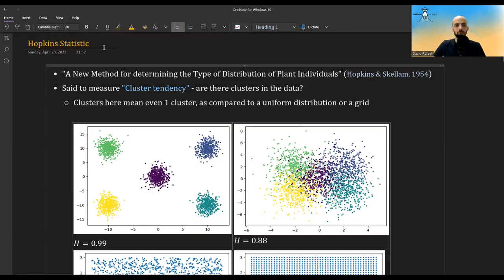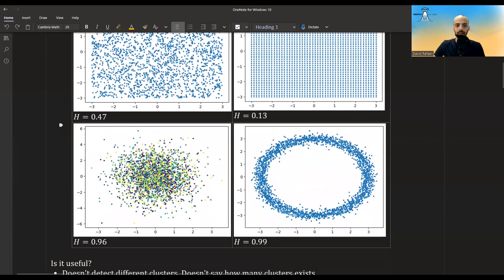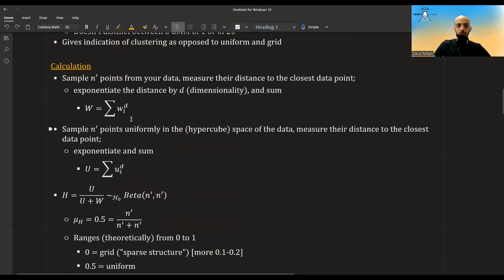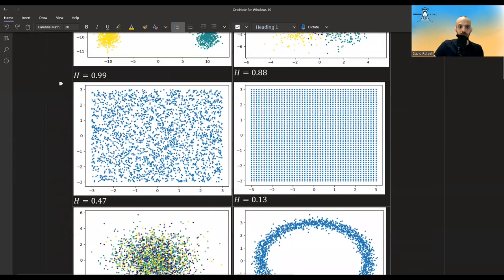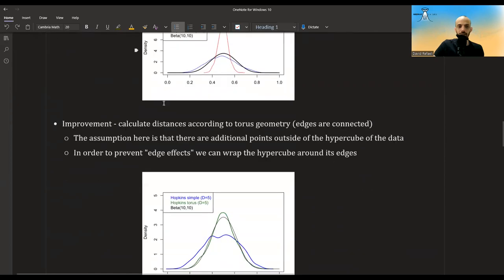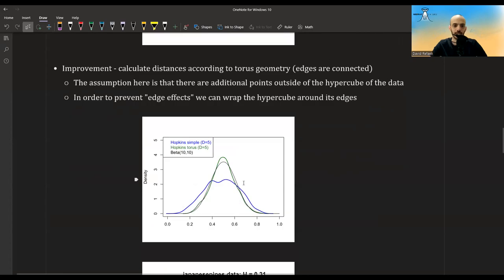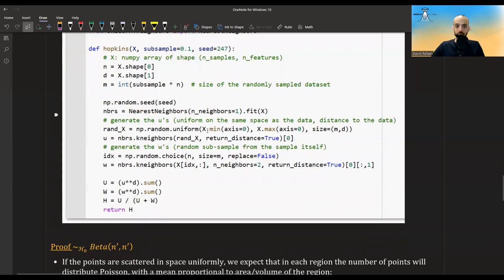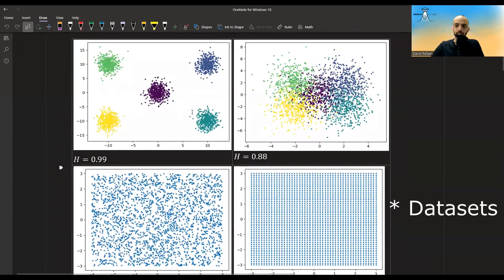Clustering - Hopkins Statistic - Definition and Code (Python)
Hopkins statistic is used to test if the data has clusters (as opposed to a uniform distribution or a grid).

Paper: "Will the Real Hopkins Statistic Please Stand Up?" Wright, 2022

* Community Discussion
* No Ads